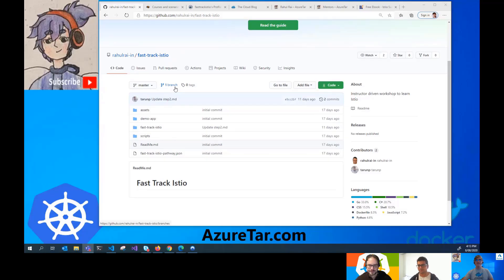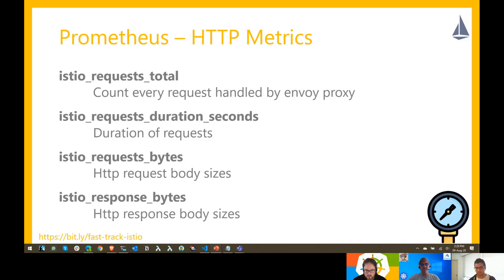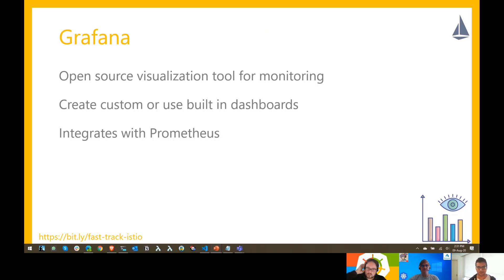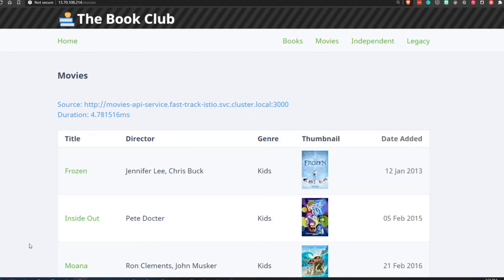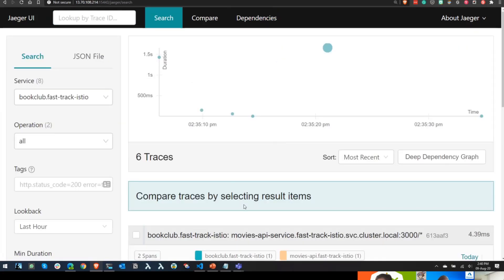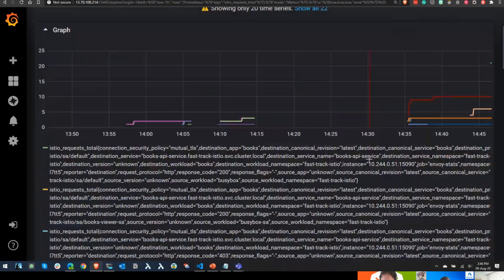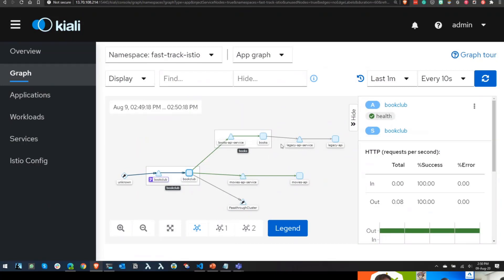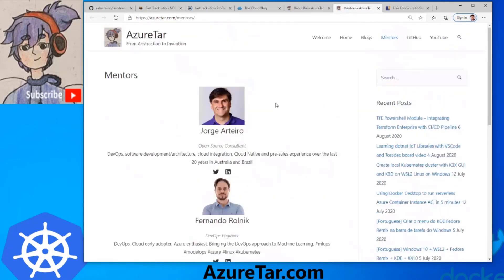Istio WorkShop - Observability Part 8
On part 8, Rahul finishes this workshop with a great overview of Observability. He shows multiples demos including Kiali, Jaeger and Prometheus.
This workshop uses AKS Azure Kubernetes Services, ACI Azure Container Instance, VSCODE, Katacoda, GitHub, DockerHub, etc.

Rahul Rai, Cloud architect with over twelve years of experience in cloud and web technologies. Rahul has authored three books on the subject of microservices: Microservices with Azure, Kubernetes Succinctly, and Istio Succinctly. He writes on his blog, The Cloud Blog, about cloud and other emerging technologies. @rahulrai_in

Mentors: Jorge Arteiro @jorgearteiro , Fernando Rolnik @fernandorolnik